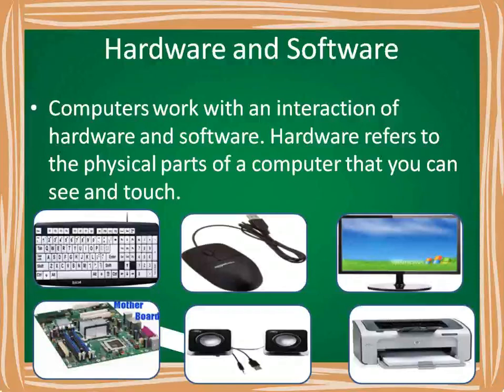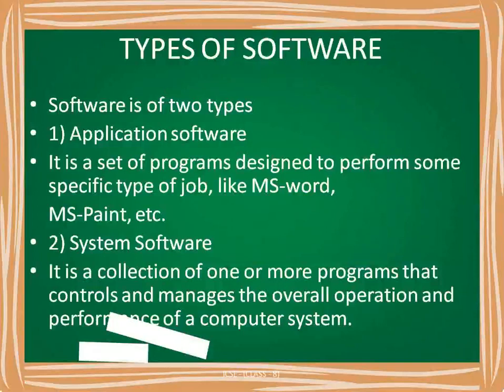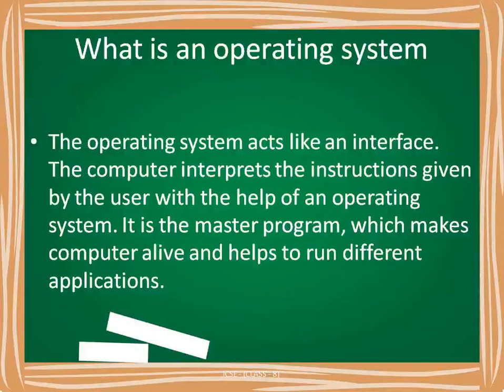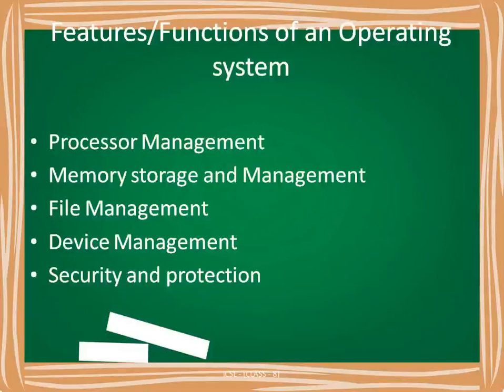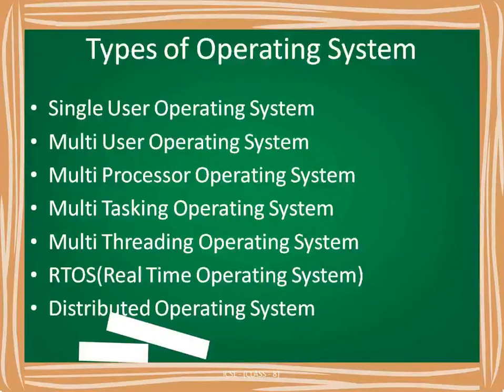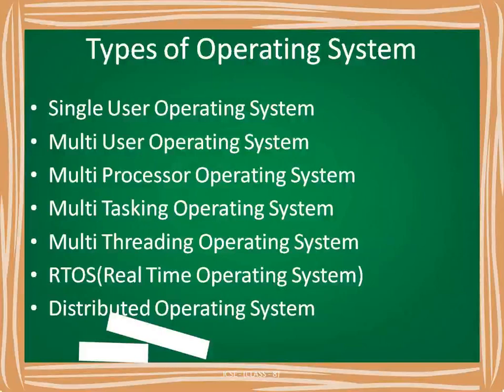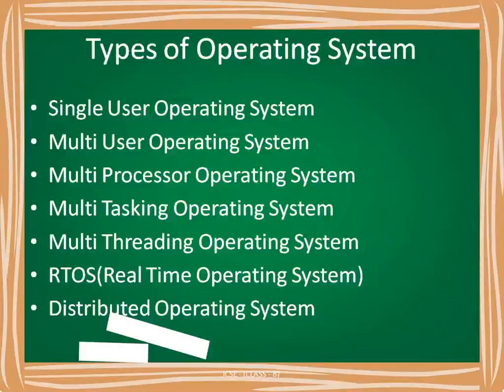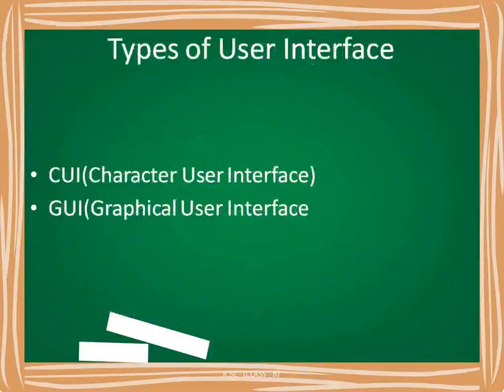ICSE CLASS 8 - Operating System And Graphical User Interface